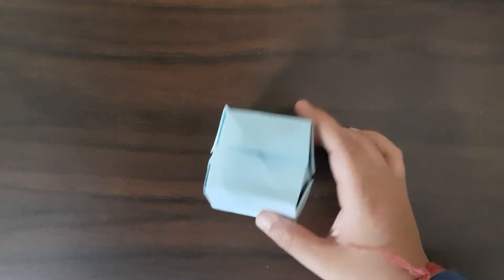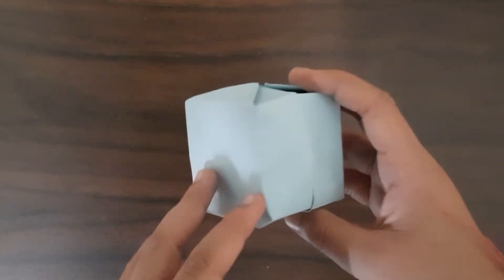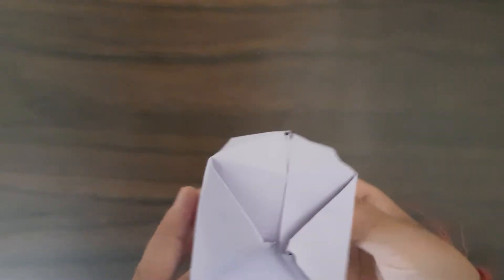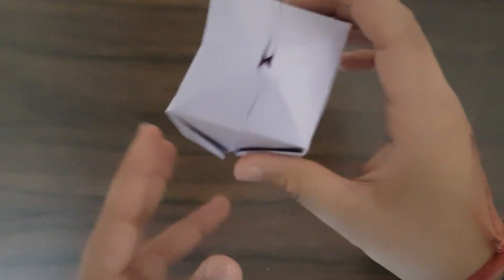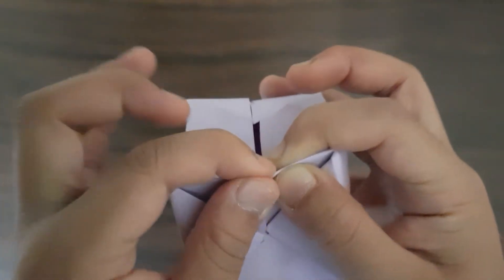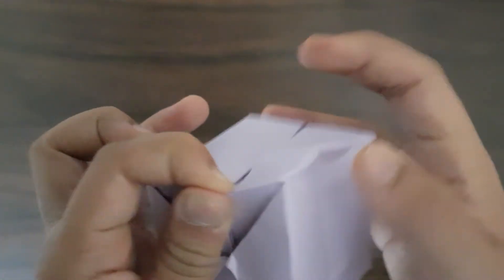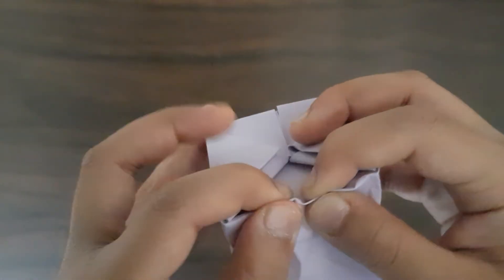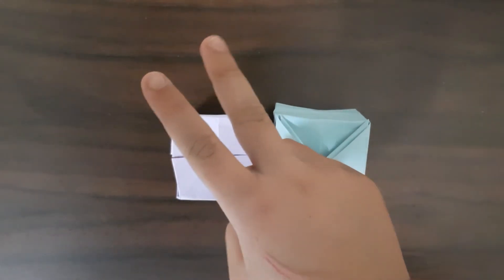How to Fold an Origami Waterbomb Cube.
Hi guys.
Today we will be learning how to fold an Origami Waterbomb Cube. It is very easy to fold too!!!